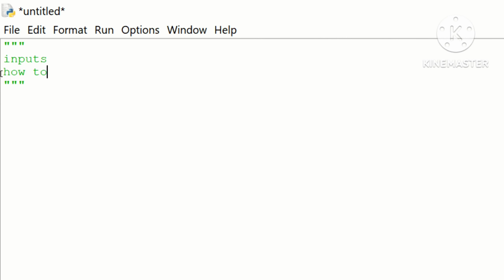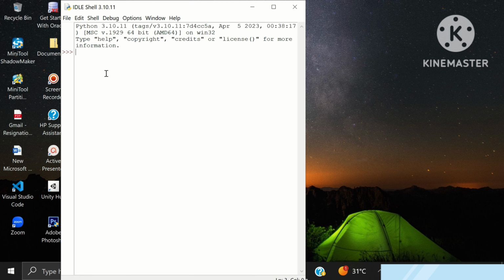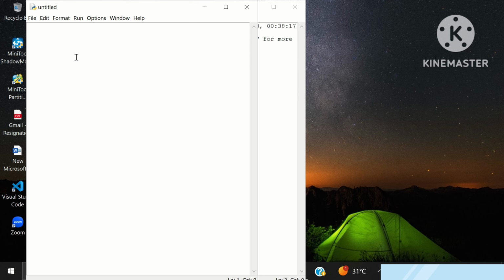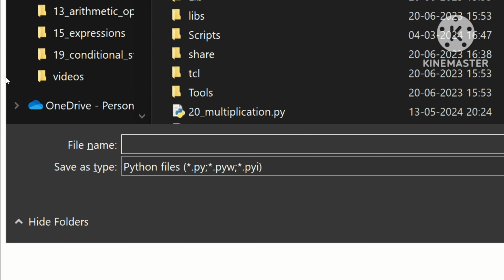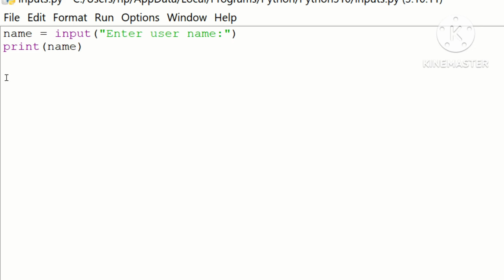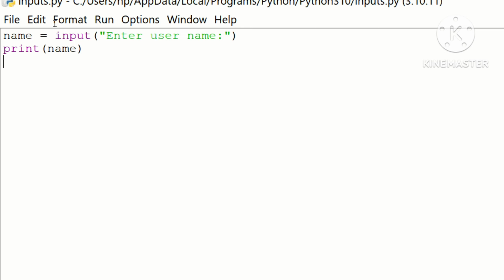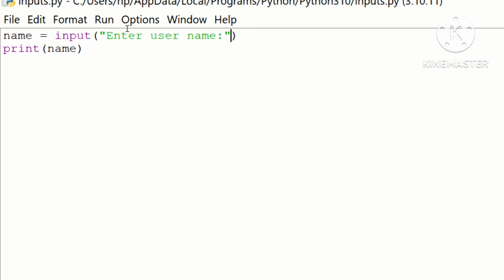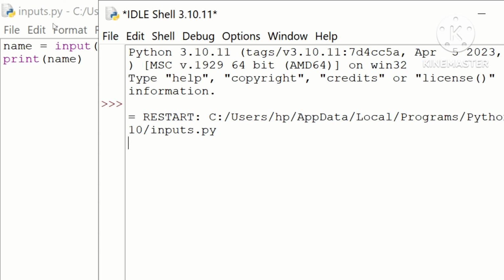how to take inputs from user in python